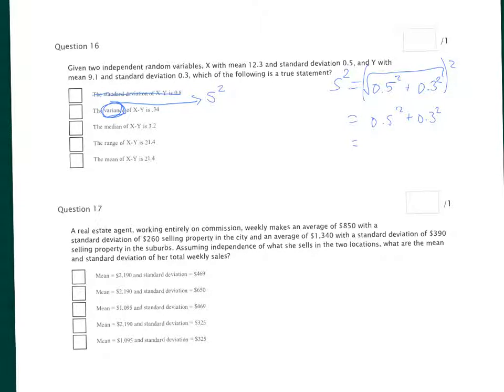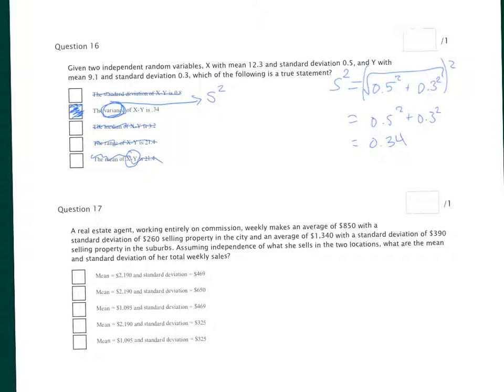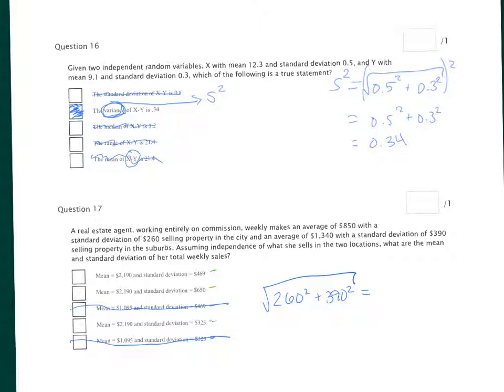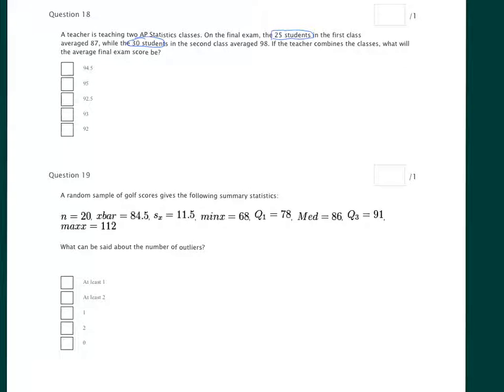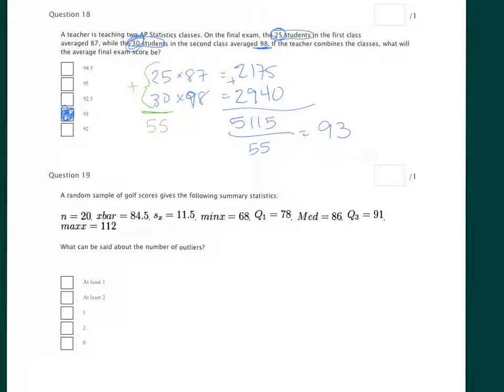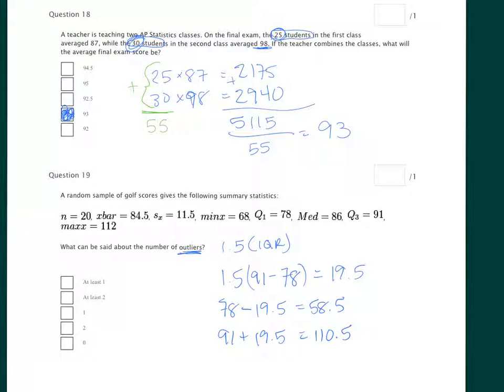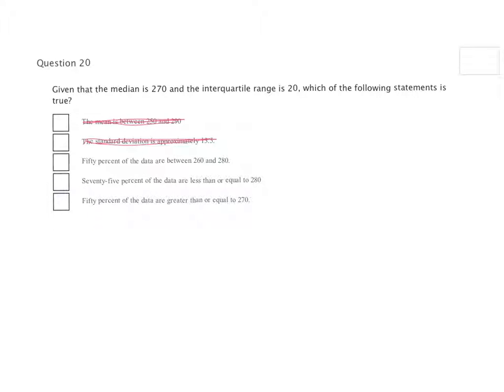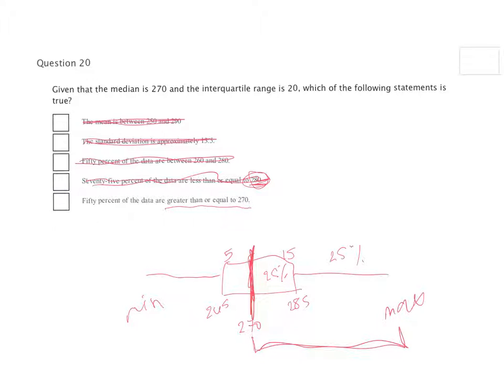Q16-20 WDYL-Week7 Quiz Review